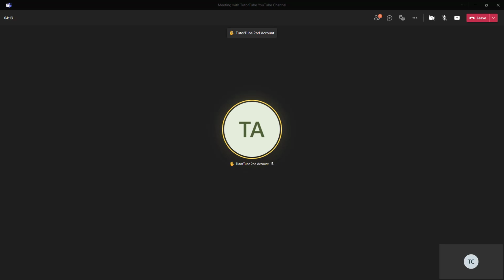Microsoft Teams - Lesson 52 - Non Verbal Communication During Meetings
In this tutorial, we will be discussing about Non Verbal Communication During Meetings Microsoft Teams